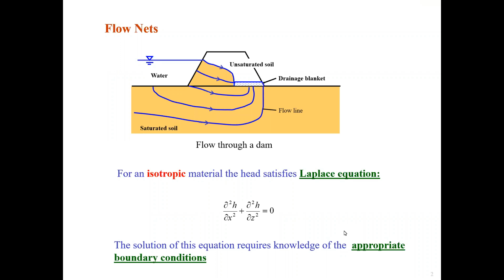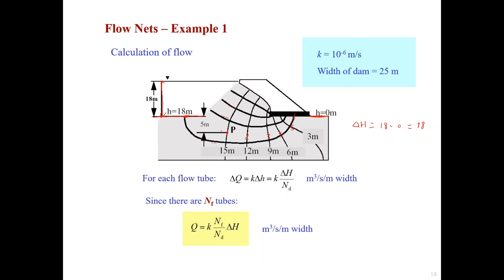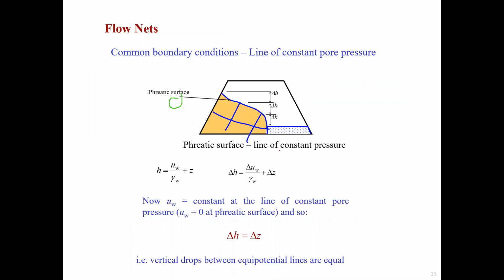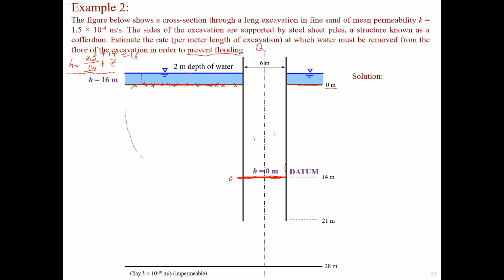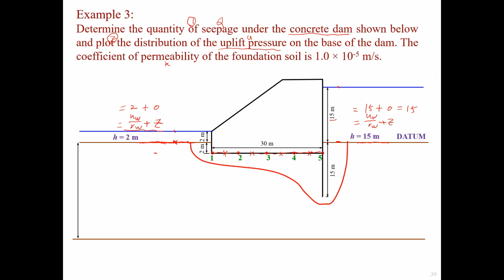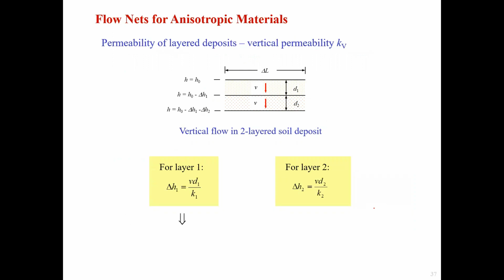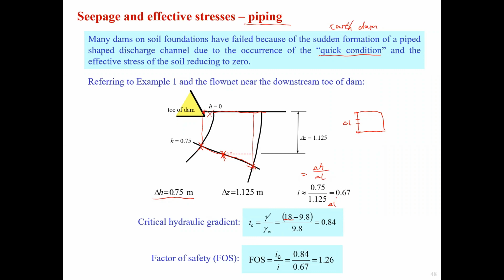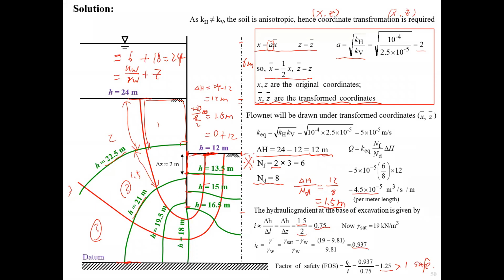Lecture 6 Flownets and Anisotropic Flownets